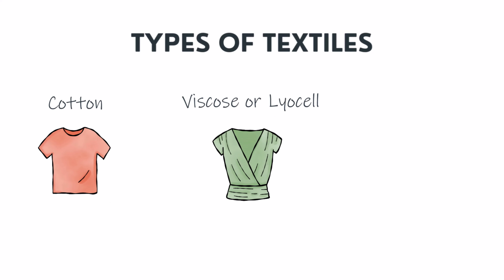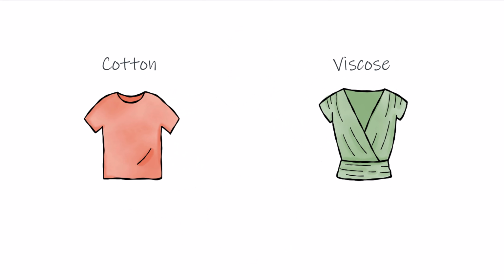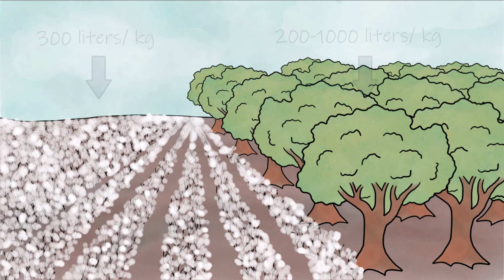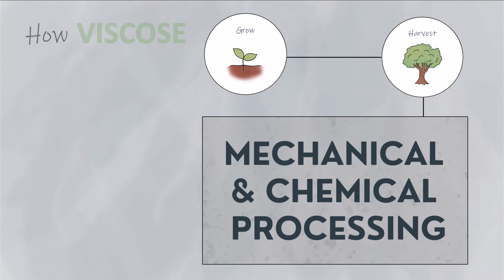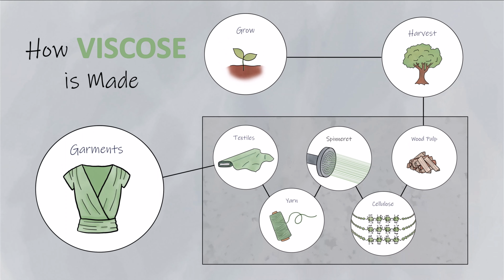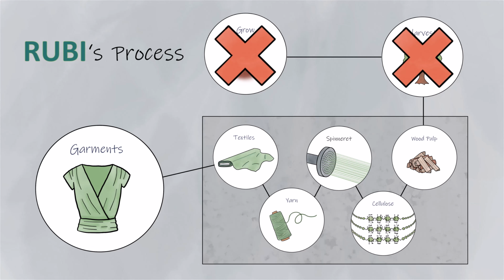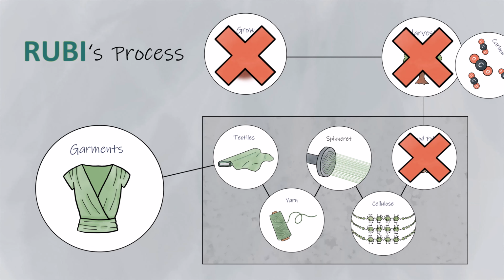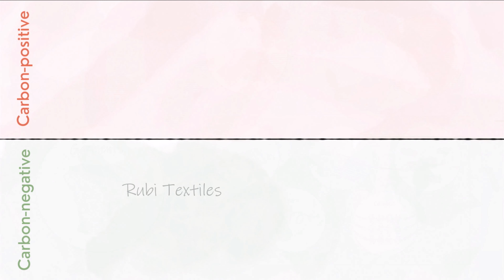Making Textiles out of Carbon Dioxide | Inevitable Podcast ft. Rubi [ANIMATED]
Listen to the Inevitable podcast episode from My Climate Journey